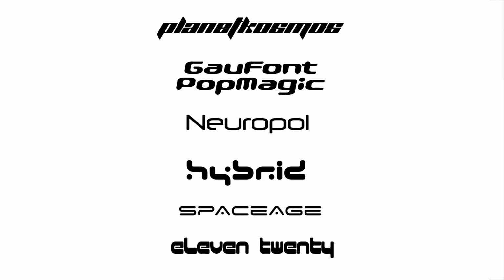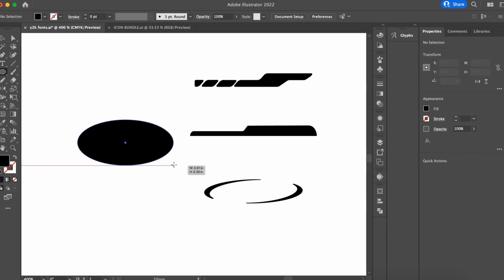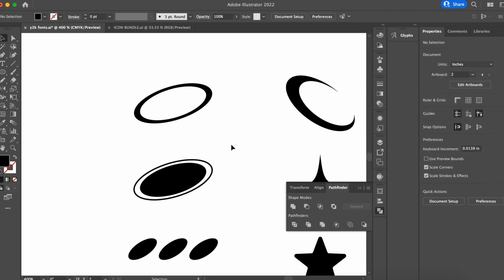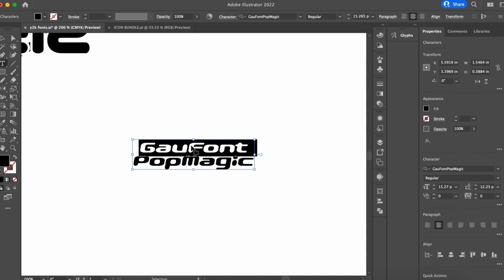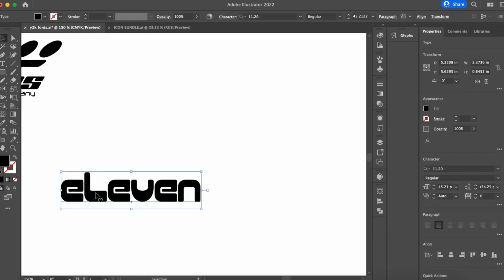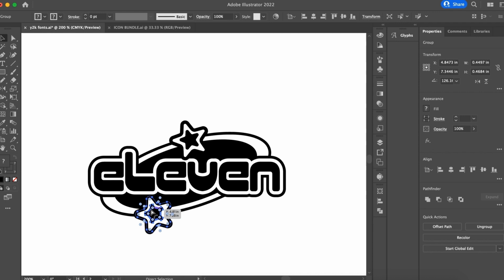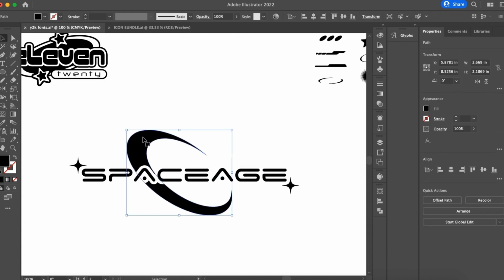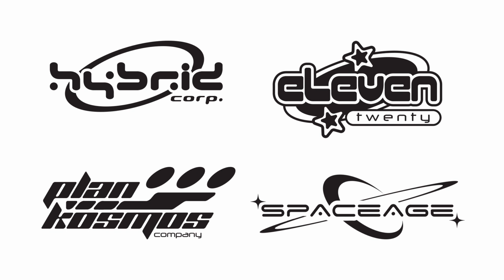Best Free Fonts for Y2K Aesthetic Logos (part 1)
we're looking at the best fonts for creating unique Y2K aesthetic logos. posting new videos weekly, make sure to like, sub, and share!